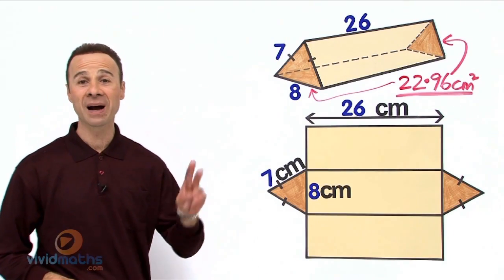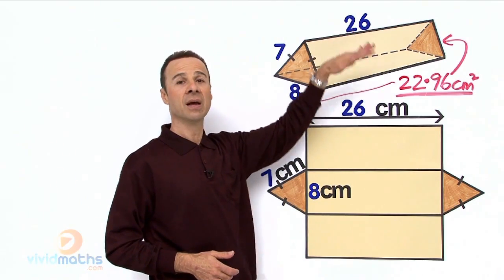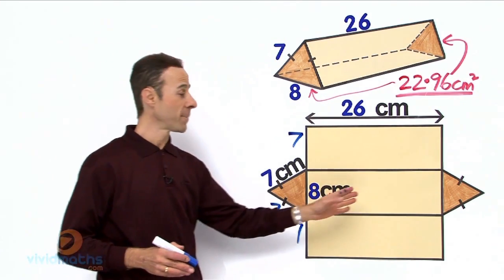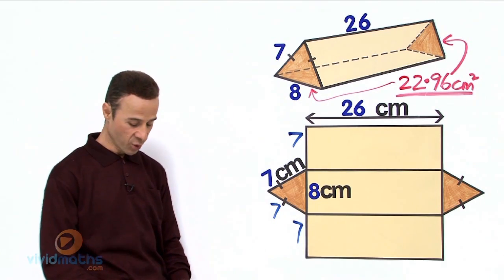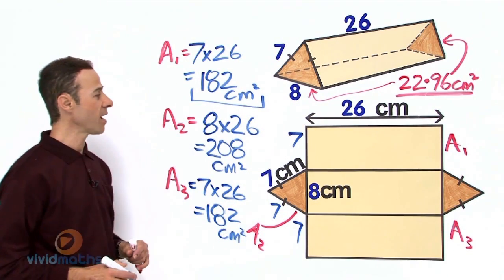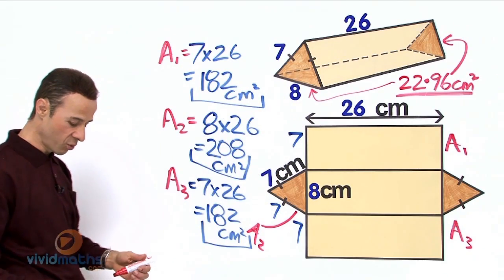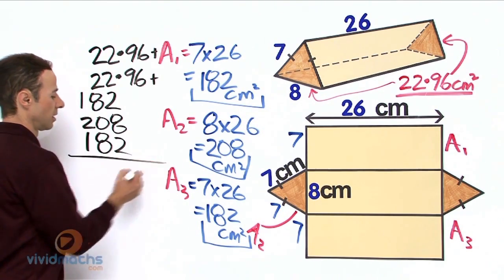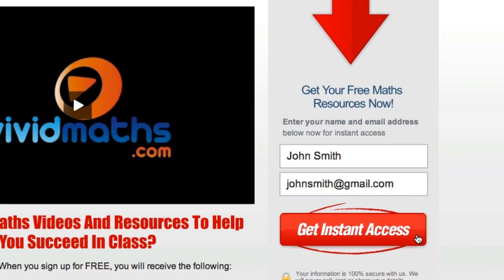Surface Area of a Triangular Prism (Part 2) - VividMath.com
How to find the Surface Area of a Triangular Prism.

Part 2: Find the area of the rectangular faces of the triangular prism, and hence find the total surface area of the prism (to two decimal places)

In this particular example we will be using a simple step-by-step method to find the total surface area of this triangular prism.

Part 1 will show you how to work out the area of the front and back faces of the triangular prism.

Part 2 will show you how to find the area of the remaining faces of the triangular prism, and hence how to determine the total surface area.